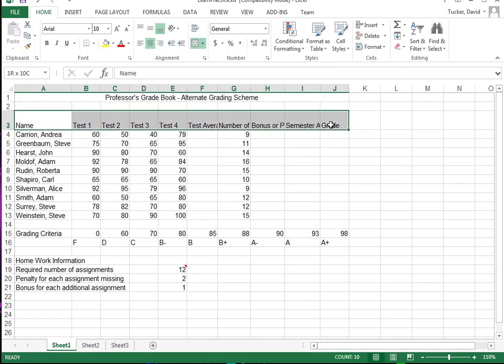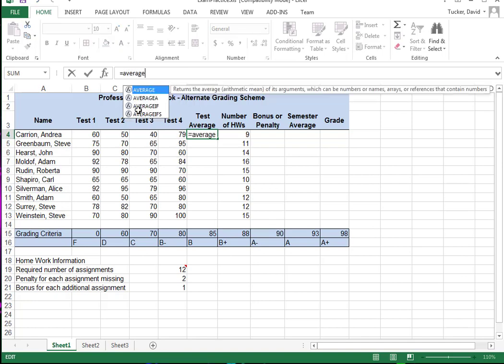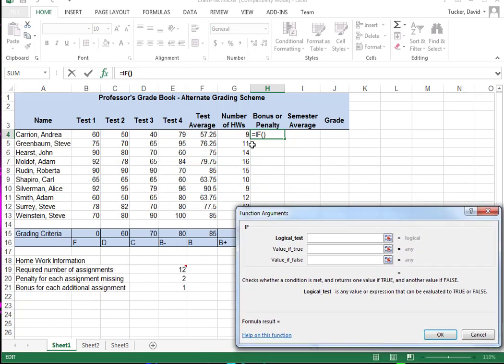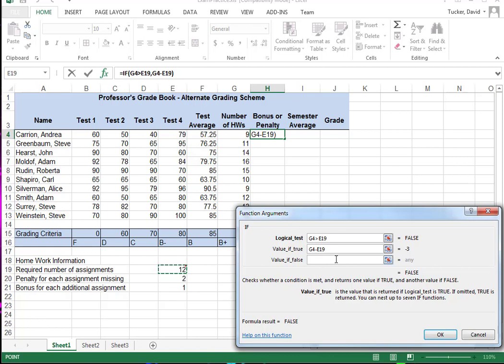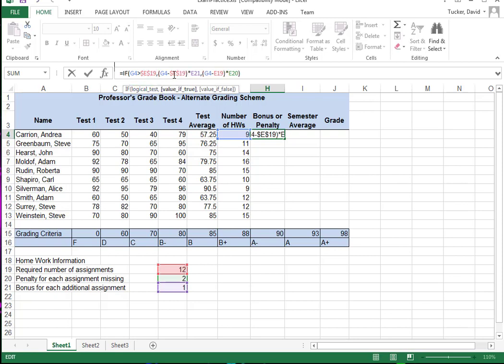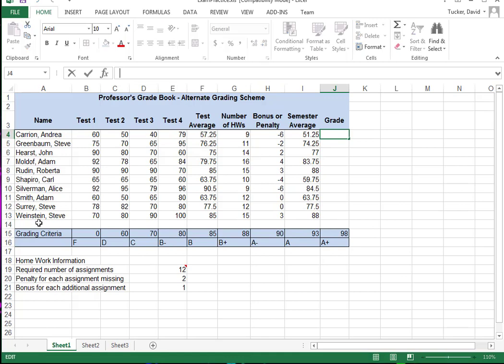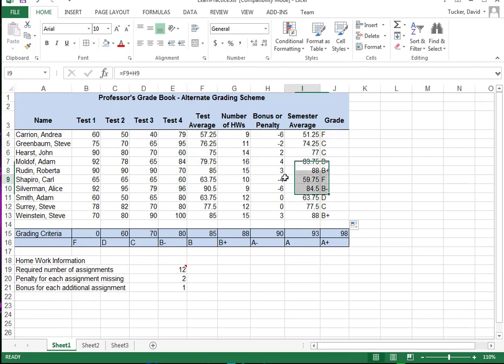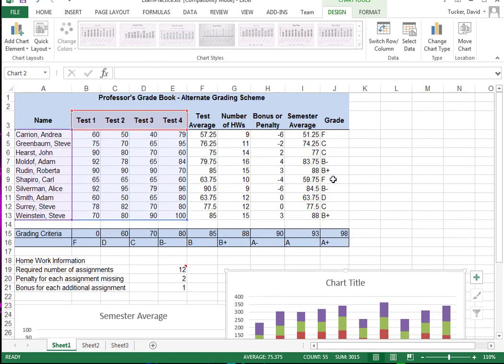Excel Practice Exam